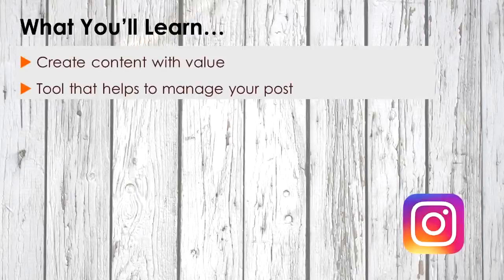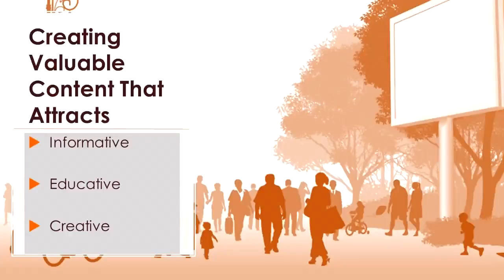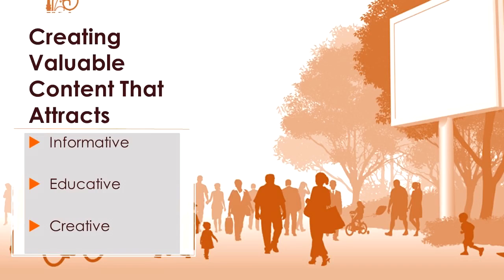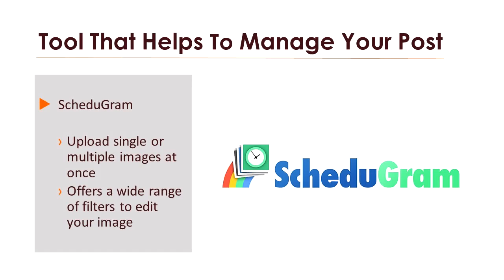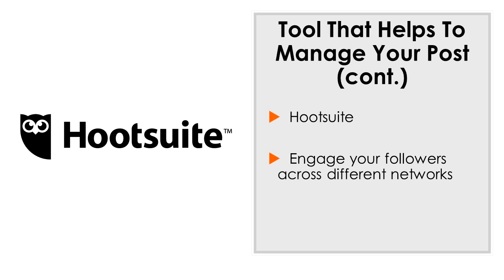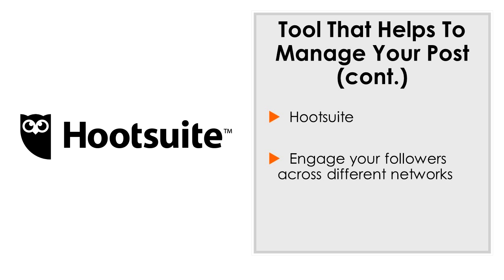03 How To Optimise Your Instagram Post To Engage People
03 How To Optimise Your Instagram Post To Engage People